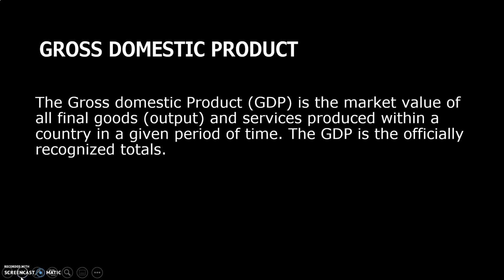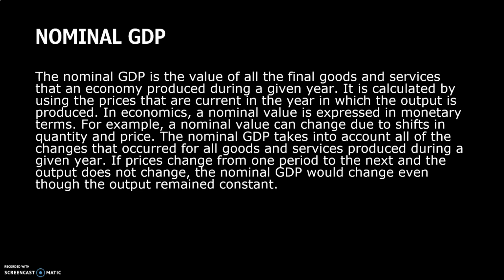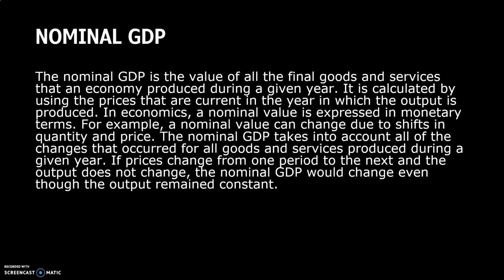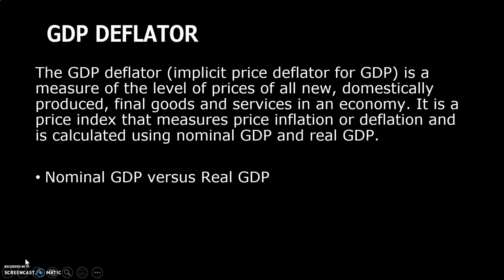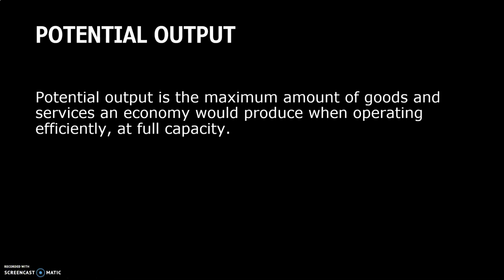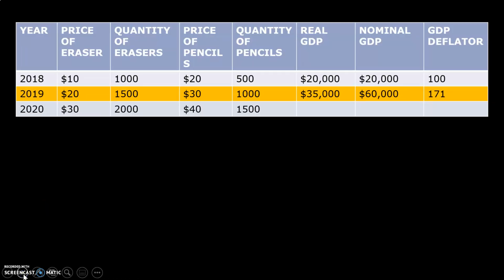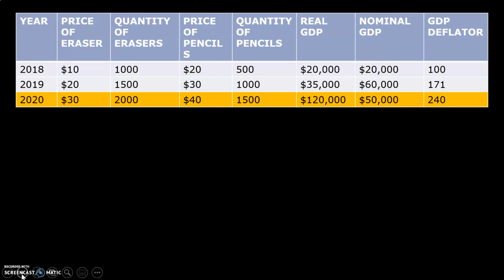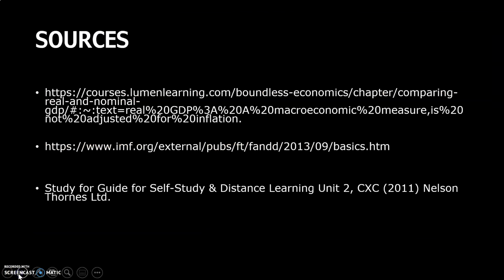Nominal,Real & Potential Output (by Shanique Francis)